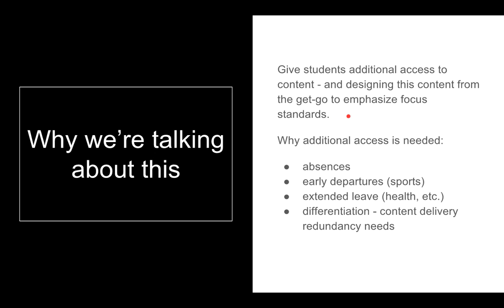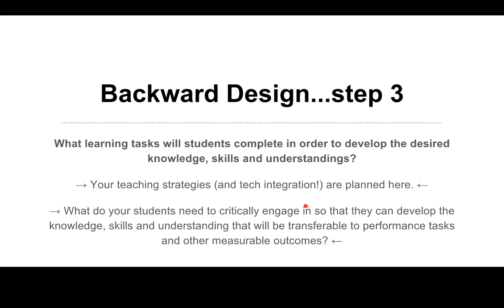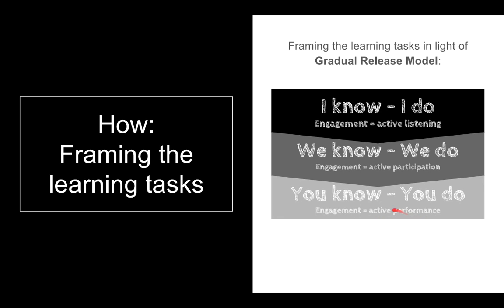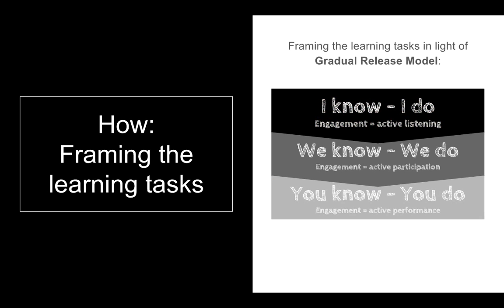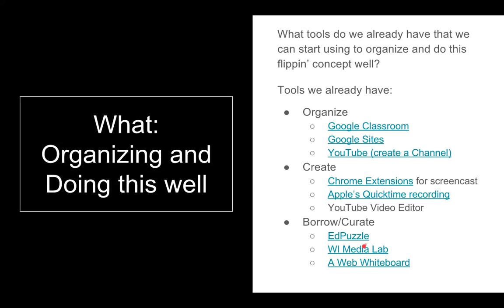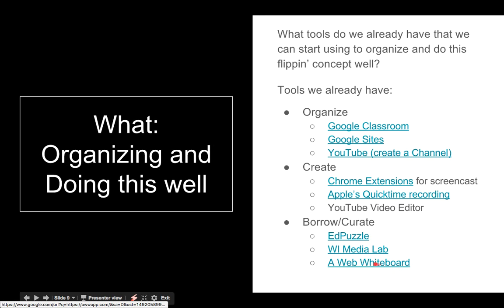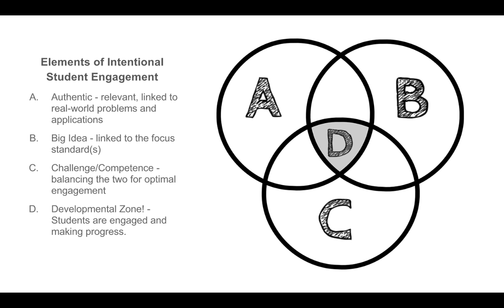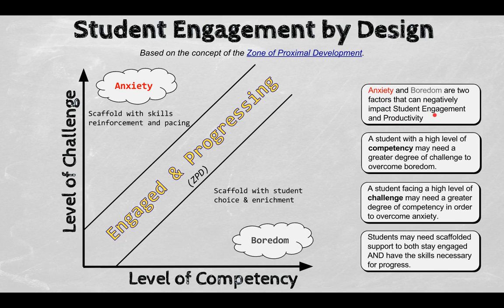Flippin' Blended Learning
This is a screencast of a presentation that was put together for the 7th-12th staff at Shell Lake School District for the 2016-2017 school year. We're wanting to get into more Flipped and Blended Learning Models, but we want this endeavor to follow suit with our emphasis on overall Design principles for planning instruction.